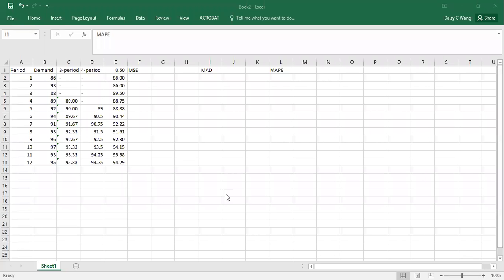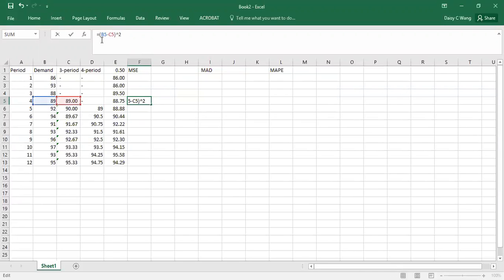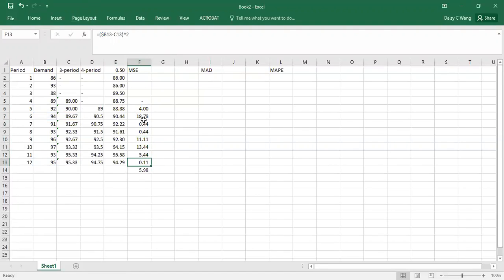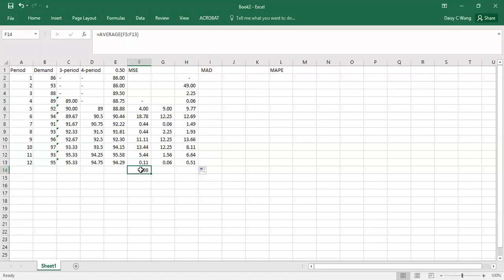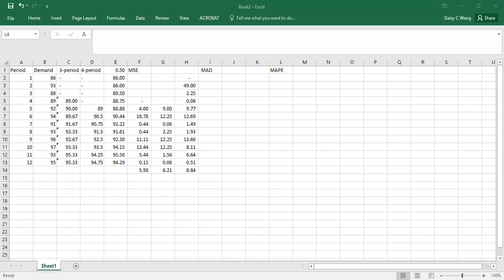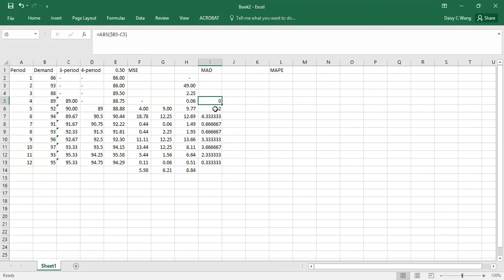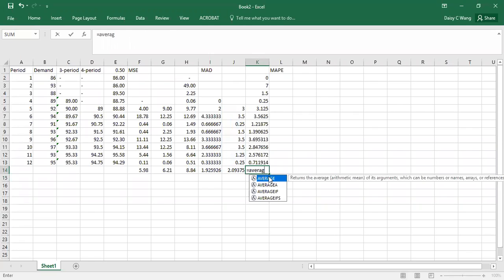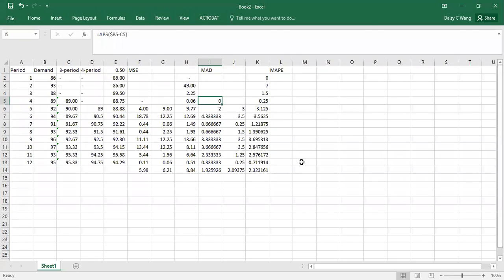forecast errors calculating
How to use Excel to calculate forecast errors